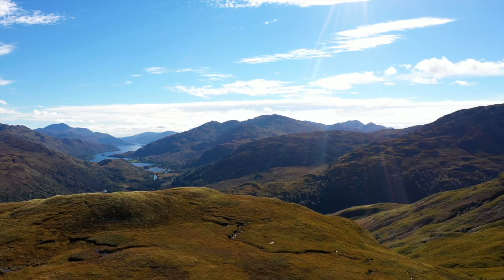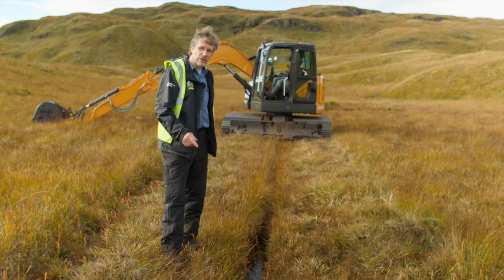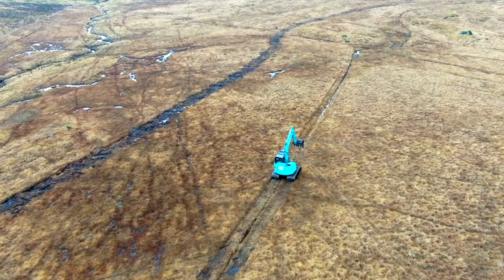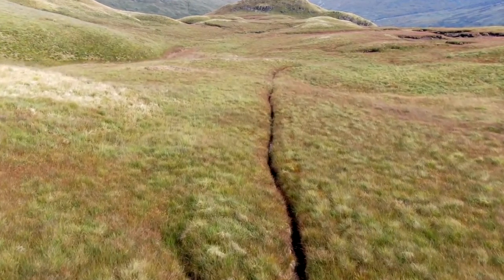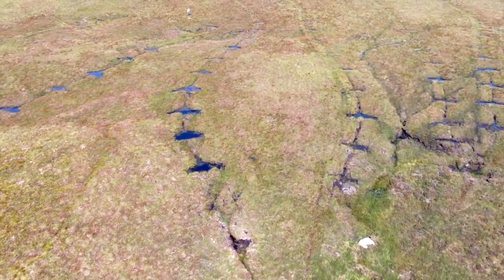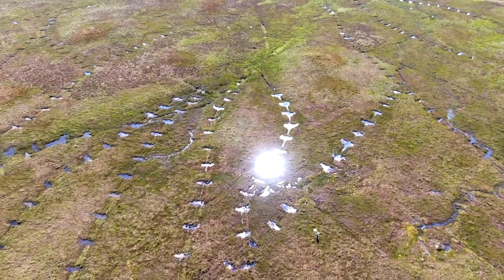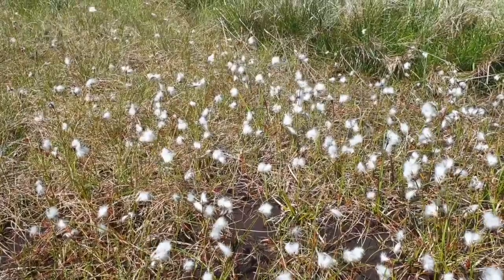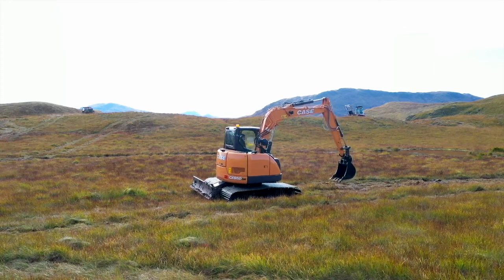Peatland ACTION delivery partners at COP26 (spotlight restoration technique wave damming & zipping).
Richard Cooper, from Loch Lomond and the Trossachs National Park Authority, a Peatland ACTION delivery partner gives us a virtual tour of a peatland restoration site at Glenfalloch, Scotland. He explains how blocking moorland grips using a combined technique of wave damming and zipping has many benefits, including contributing to tackling climate change, by reducing carbon emissions and preventing biodiversity loss by encouraging the growth of active peat-forming sphagnum mosses.